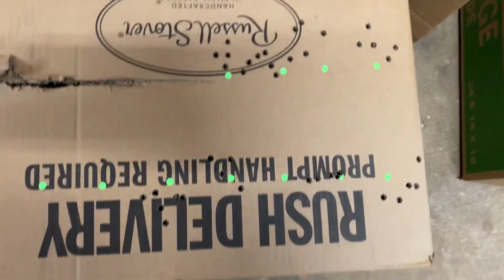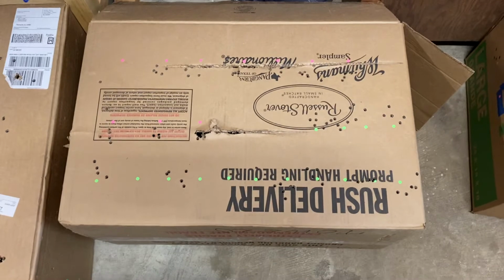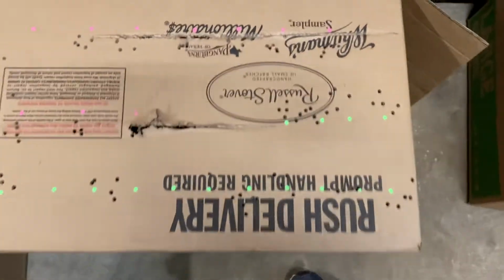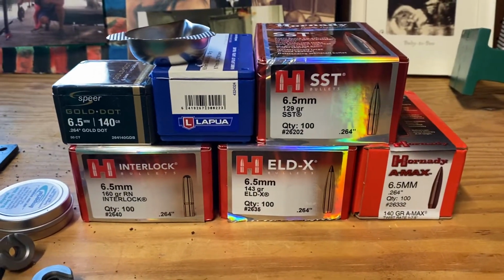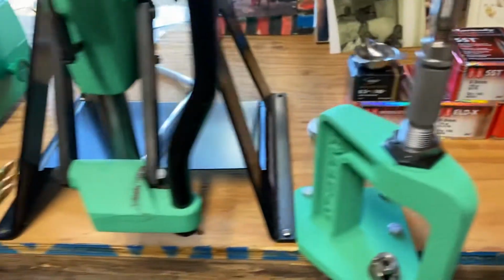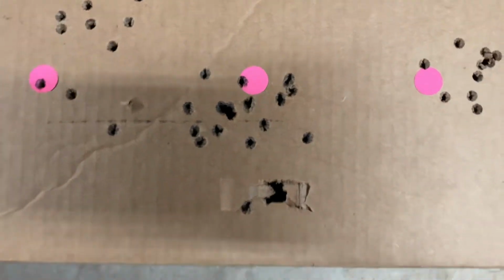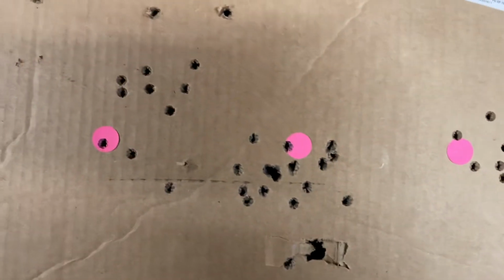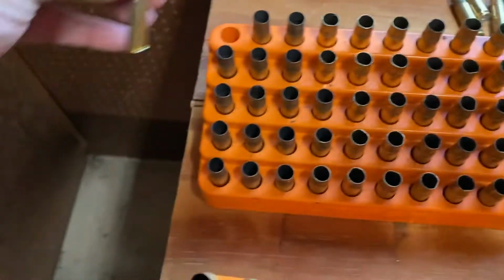Reloading Results for the 6.5 Creedmoor, .308 Win and 300 Blk Out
So this video is mostly about the two projectiles I tested in 6.5 Creedmoor (Sierra 120gr Pro Hunter and Nosler 125gr Partition) but I also include some results from some 168gr Speer Gold Dots for .308 and 125gr, 130gr 300blk out supers as well as 220gr subs. I was disappointed in how the Creedmoor results turned out but oh well so goes the world of reloading.